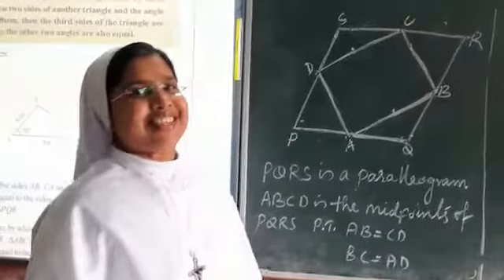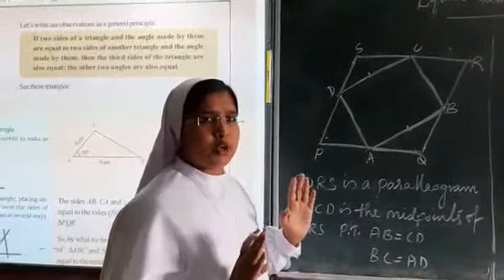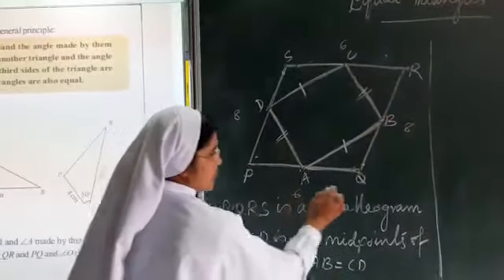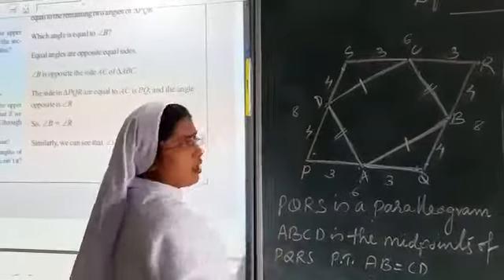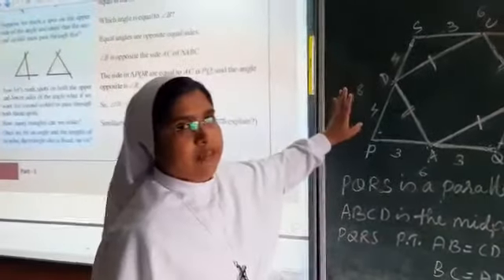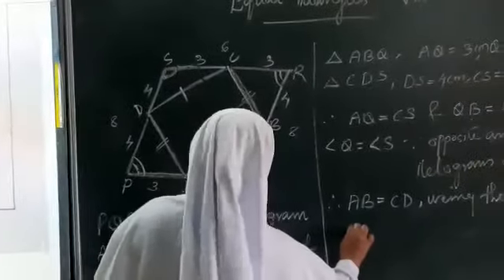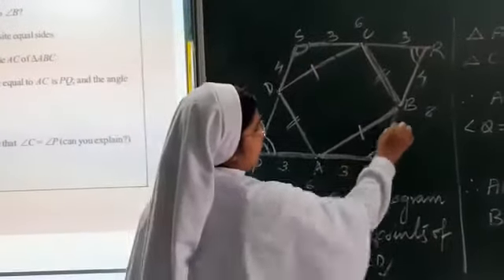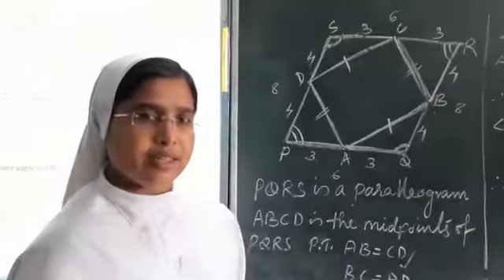Maths_std-8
study material
session-4 part-3